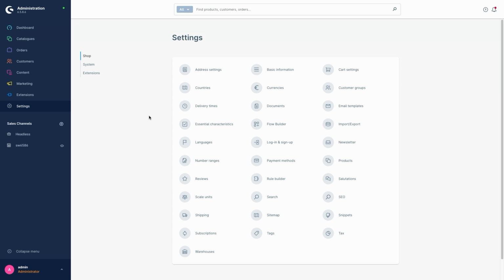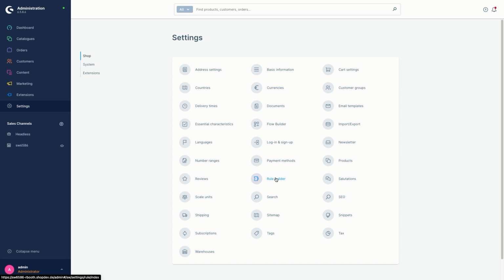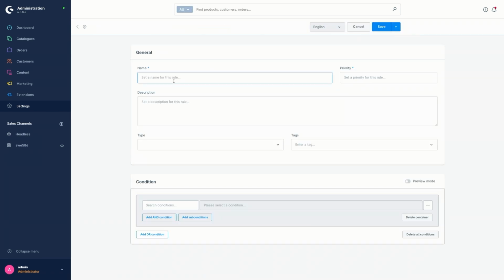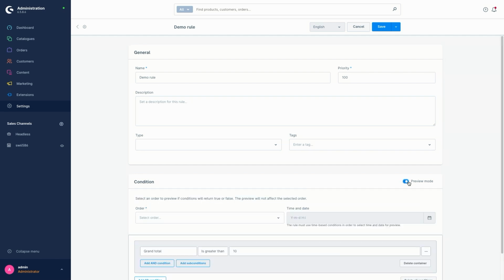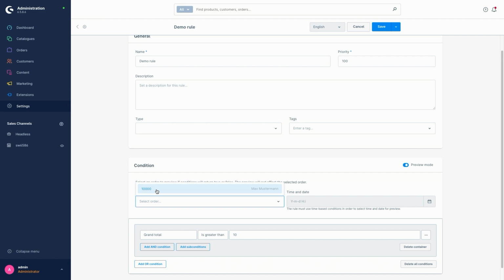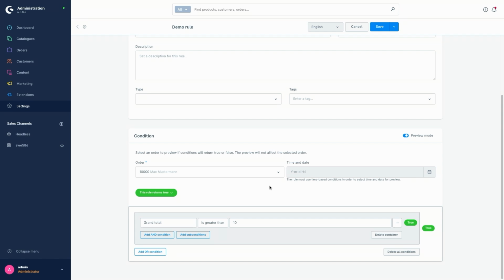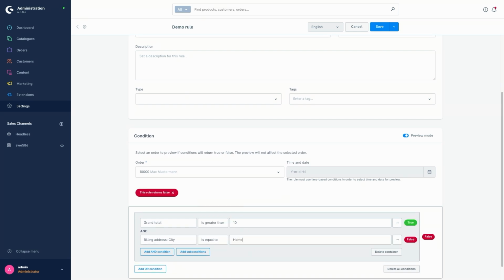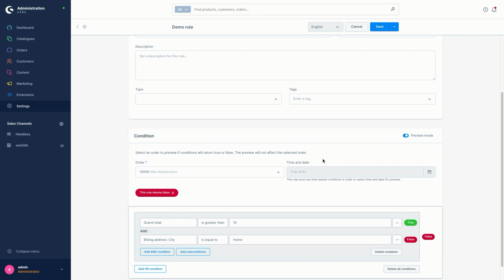Shopware Rise: Rule Builder preview (Shopware 6 Tutorial EN)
In this video, Rachel shows you the preview of the Rule Builder in Shopware 6.